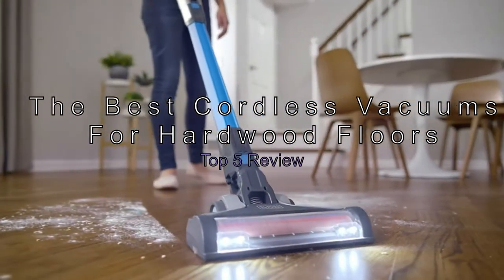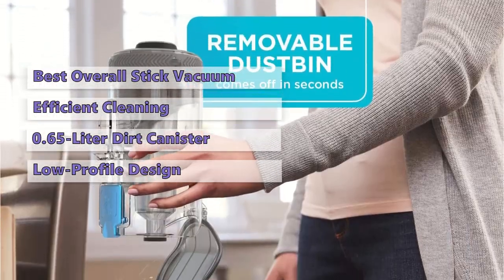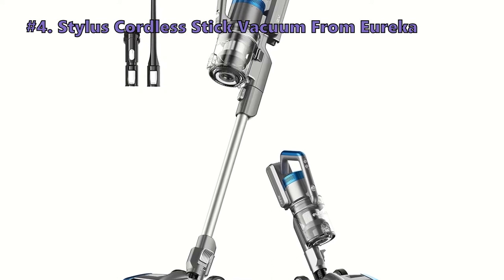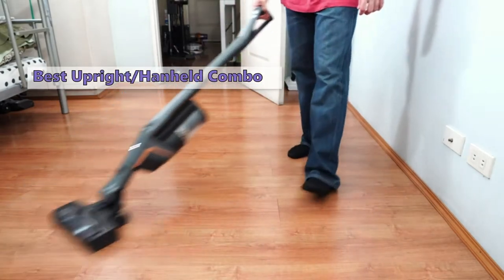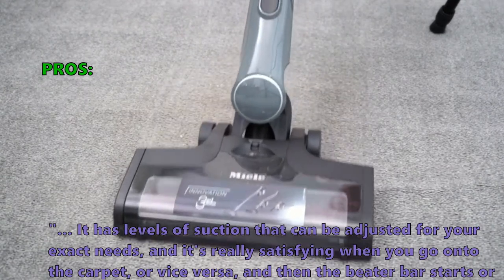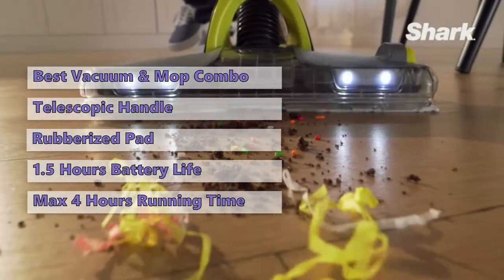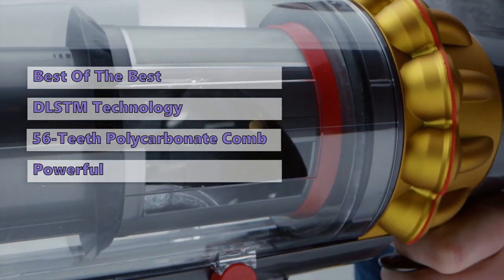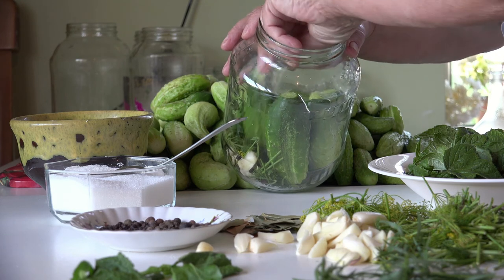⭐The Best Cordless Vacuums For Hardwood Floors & Carpet - Top 5 Review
If you're looking for a cordless vacuum that's easy to maneuver around your furniture, we've got you covered
00:00 Intro
00:29 ✅#5 Powerseries Extreme Cordless Stick Vacuum Cleaner From BLACK+DECKER:*
01:44 ✅#4 Stylus Cordless Stick Vacuum From EUREKA:*
02:51 ✅#3 Triflex, HX1 From Miele:*
04:22 ✅#2 VM252, VACMOP Pro Cordless Hard Floor Vacuum mop From Shark:*
05:30 ✅#1 v15 Detect Vacuum From Dyson:*

. In this video, we'll be looking at the five best vacuums for both carpet and hardwood floors . From robust models that can clean deep down into your carpets to lightweight options that are easy on the body .

Features:
#5 BSV2020G, Powerseries Extreme Cordless Stick Vacuum Cleaner by BLACK+DECKER
The Black & Decker Powerseries Extreme is ideal for households with pets and cleaning areas where there is limited access. It features a 3 X Cleaning System, which effectively doubles the cleaning power of the previous model. The new system combines a tangle-free brush bar, a multi-surface cleaner, and a debris picking system. In addition, the Dual motors ensure that you get an excellent clean-up on any floor.

#4 NEC380, Stylus Cordless Stick Vacuum by EUREKA
This stick vacuum is lightweight and cordless. It has a 3 feet hose and a 2-foot extension pole. It can reach under furniture, up the stairs, and even up onto the top of your doors. The included battery lasts for up to 30 minutes. Bright beams on the front of the cleaning head, makes you see dust and debris that might otherwise have been missed.

#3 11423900, Triflex, HX1 by Miele
Miele Triflex HX1 is a new cordless vacuum cleaner from the Italian company. It is a stick vacuum that you can convert into a cordless handheld model by moving the main unit closer to the cleaner head. In this configuration, the vacuum can last up to 60 minutes between charges, and it has three power settings to choose from. The battery is also removable, so you can swap it for a fully-charged one.

#2 VM252, VACMOP Pro Cordless Hard Floor Vacuum mop by Shark
The Shark Vacmop Pro is a two-in-one tool that you can use to vacuum and mop your floors. It has a telescopic handle, so you can easily maneuver it from room to room. The battery life of about 1.5 hours, and it has a maximum run time of 4 hours and 48 minutes.

#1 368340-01, v15 Detect Vacuum by Dyson
Dyson V15 cordless vacuum has the power of an upright corded model, and several accessories to clean most anything in your house. It has a 56-teeth polycarbonate comb that prevents tangling and gives you a deep clean. Dyson DLSTM technology automatically senses debris level and floor type to adapt suction for the right balance of power and run time when you need it.

best cordless vacuum 2021
best cordless vacuum cleaner
best vacuum cleaner
best cordless vacuum cleaner 2021
best cordless stick vacuum
best cordless vacuum 2022
vacuum wars
best vacuum cleaner 2021
best cordless vacuum for pet hair
cordless vacuum review
best cordless stick vacuum for hardwood floors
best cordless stick vacuum for pet hair
best vacuum for hardwood floors
best stick vacuum 2021
best cordless vacuum cleaner 2022
bestproducts
best upright vacuum cleaner
best cordless vacuum for hardwood floors
best vacuum for hardwood floors and carpet
best vacuum cleaner for hardwood floors
best vacuum 2021
best vacuum cleaner for carpet
vacuum cleaner review
best vacuum cleaner for home
best cordless vacuum on amazon
best cordless vacuum 2021 amazon
best cordless car vacuum cleaner 2021
best cordless stick vacuum 2021
best cordless stick vacuum for carpet and hardwood floors
best cordless vacuum for carpet
best vacuum for tile floors
best vacuum for hardwood floors and pets
best stick vacuum for hardwood floors
best cordless vacuum cleaner reviews
hoover cordless vacuum
cordless vacuum reviews 2022
best carpet cleaner
best carpet cleaner 2021
5 best
best upright vacuum cleaner 2021
best vacuum for pet hair
cordless stick vacuum review
best cordless stick vacuums under $200
best vacuum for hardwood floors 2022